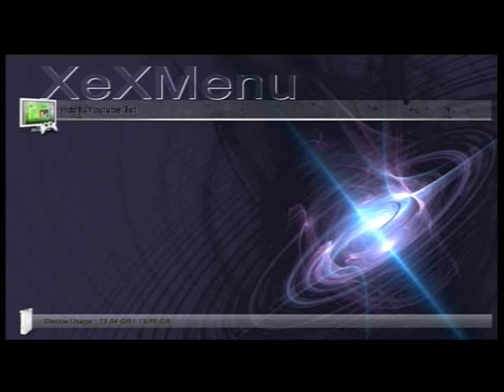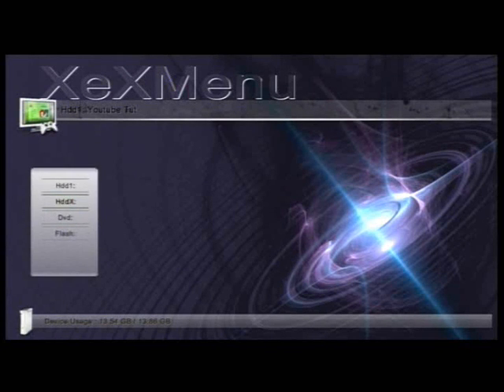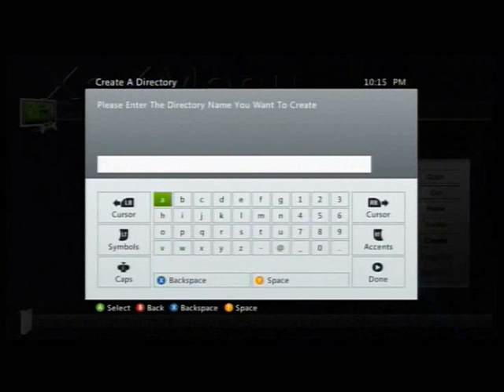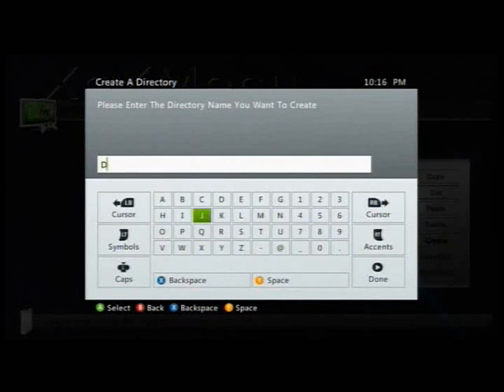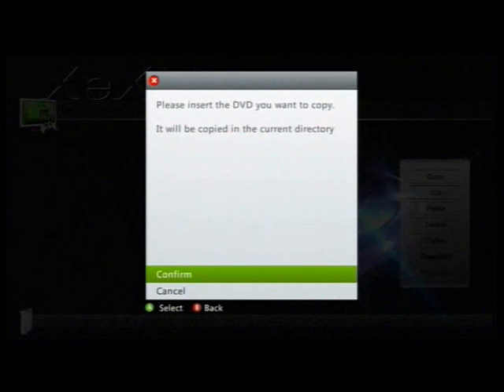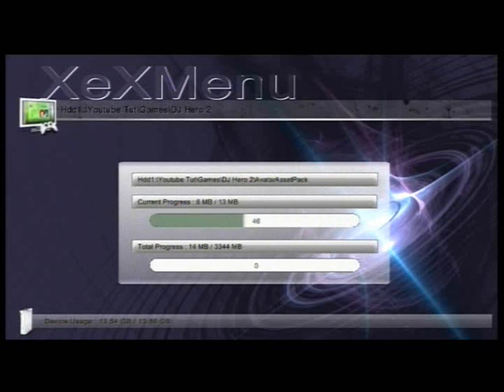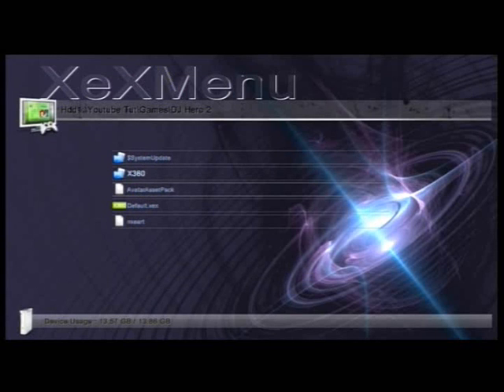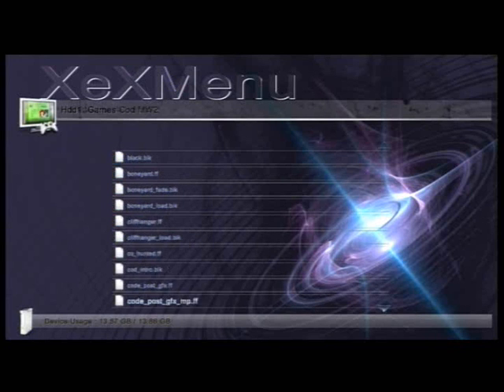How To Install Games To Jtag (Noob Freindly) *Xex Menu*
This is just a tut on how to install games to your jtag using xex menu